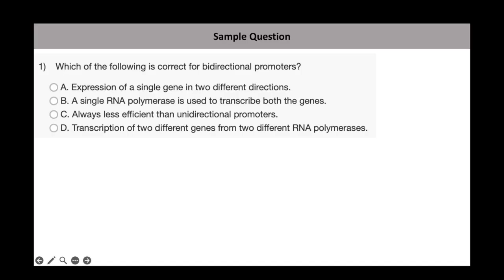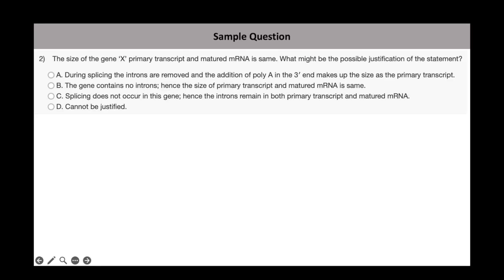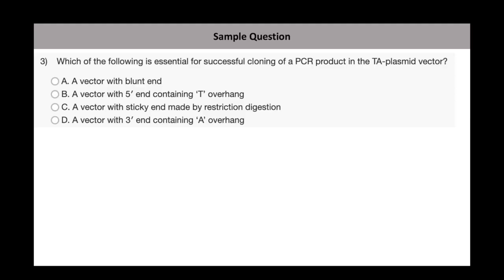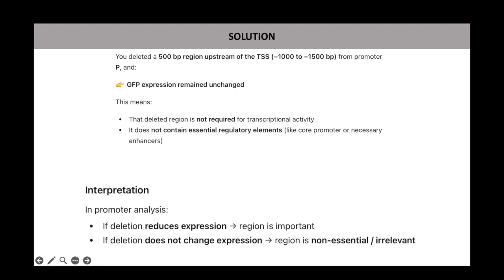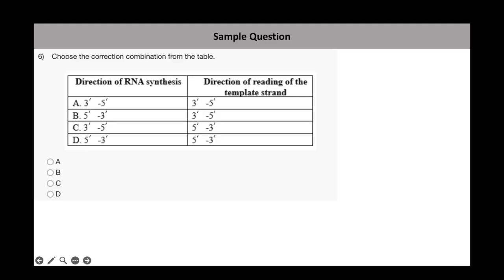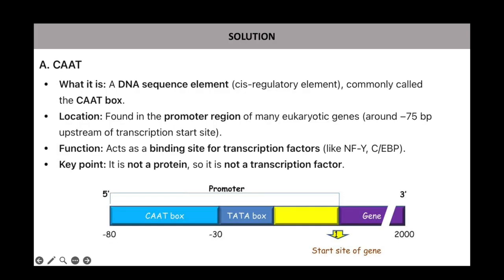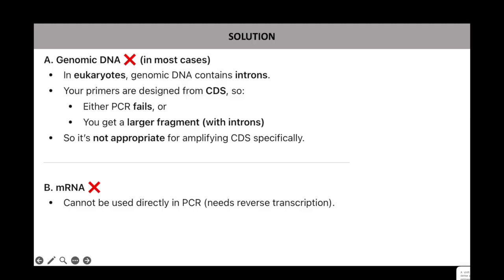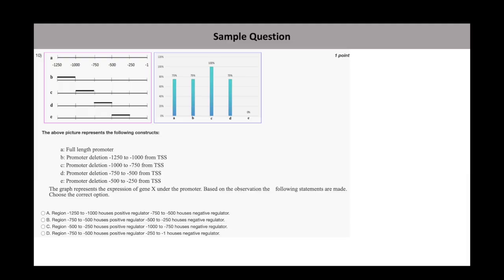Basics of Breeding and Plant Biotechnology-Discussion (NPTEL, Week 10: 31.03.2026) Session 10